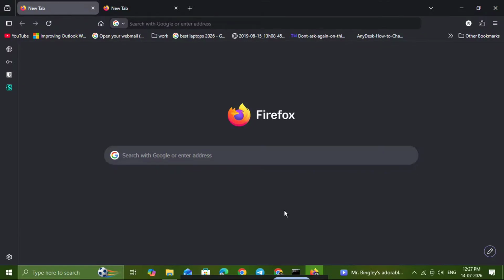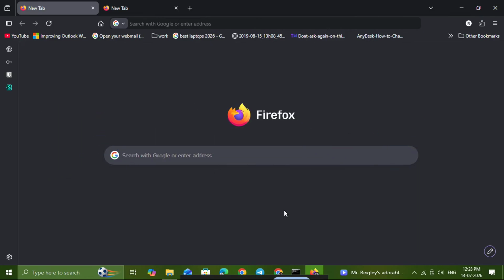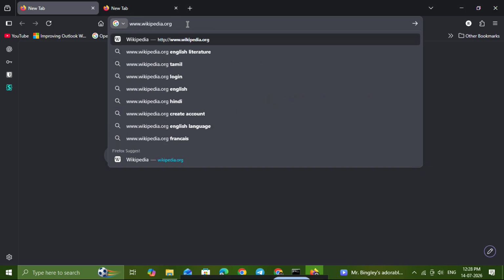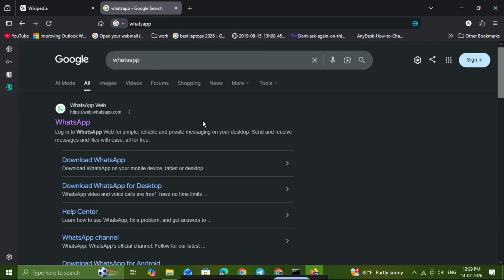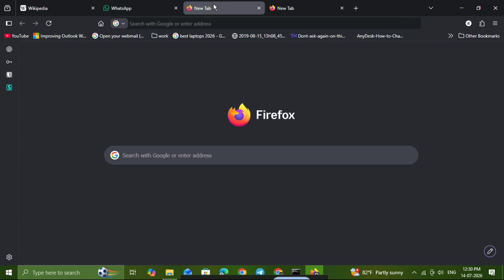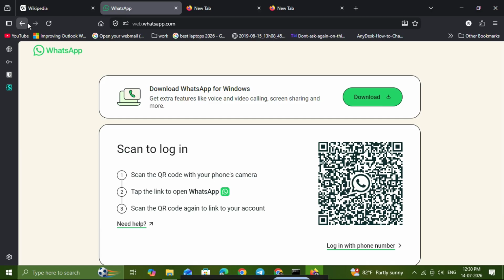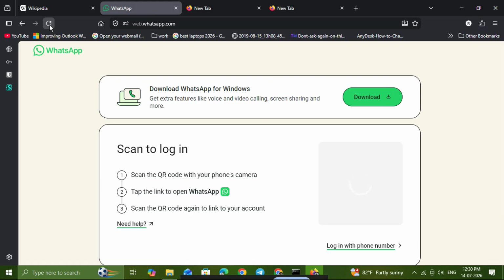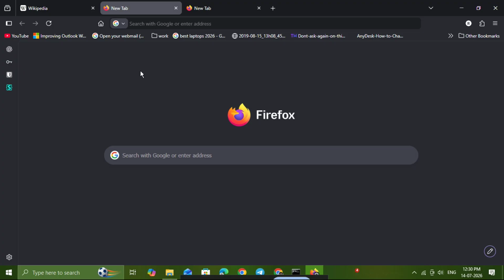How To Browse In Firefox (Easy Step-By-Step Guide)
Learn how to browse in Firefox with this beginner-friendly step-by-step tutorial. Open websites, search the web, use tabs, bookmark pages, and navigate faster in Mozilla Firefox.

🕚Timestamps:
0:00 Introduction
0:14 Open Mozilla Firefox
0:29 Use The Address Bar
0:55 Open A Website
1:16 Open Multiple Tabs
1:44 Navigate Between Pages
2:19 Bookmark Your Favorite Websites
2:43 Close Tabs
2:58 Outro

✍️What You'll Learn In This Video:
• How To Open Mozilla Firefox On Your Computer
• How To Use The Firefox Address Bar To Visit Websites
• How To Search The Web In Firefox Using Keywords
• How To Open Links And Browse Different Pages
• How To Open Multiple Tabs In Firefox
• How To Use Back, Forward, And Refresh Buttons
• How To Bookmark Favorite Websites In Firefox
• How To Close Tabs And Manage Your Browsing Session

💡Pro Tips:
• Use Ctrl + T On Windows Or Command + T On Mac To Open Tabs Faster
• Bookmark Frequently Used Websites For Quick Access Later
• Use The Search Bar For Website Names You Don’t Know Exactly
• Refresh A Page If It Loads Incorrectly Or Looks Outdated
• Keep Multiple Tabs Open To Compare Information Easily